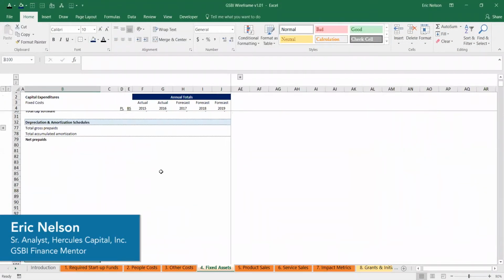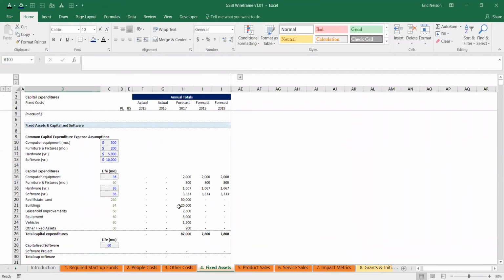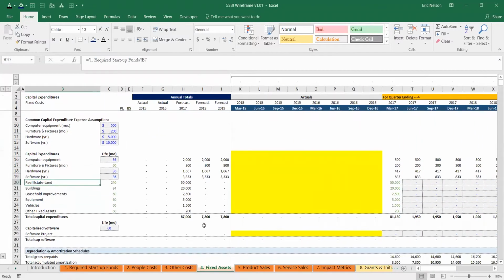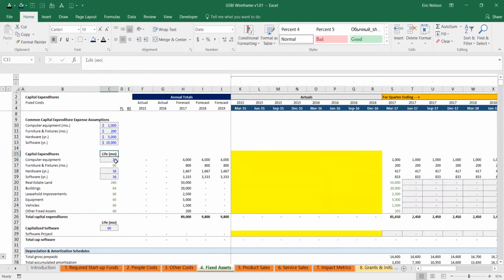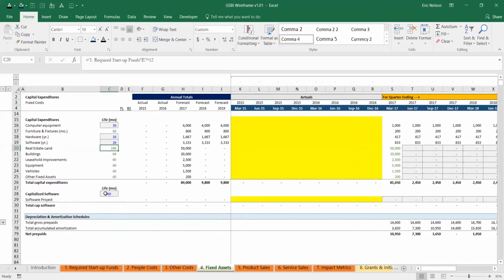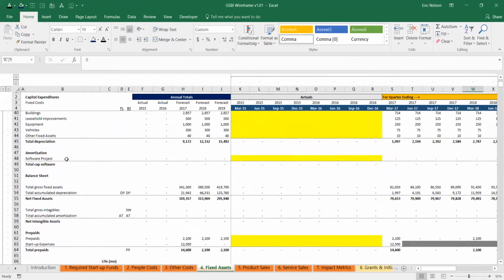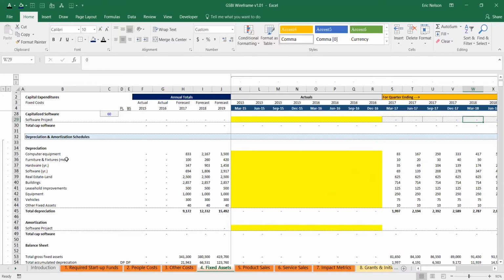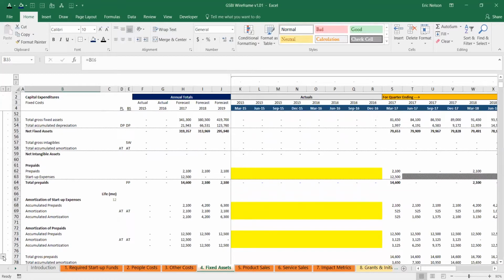Financial Model: Fixed Assets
GSBI Online 2017